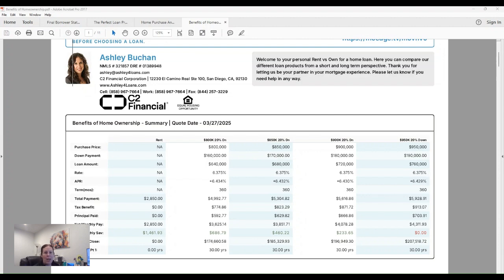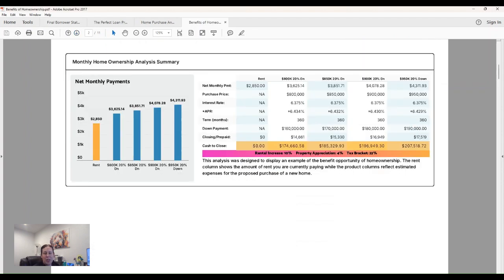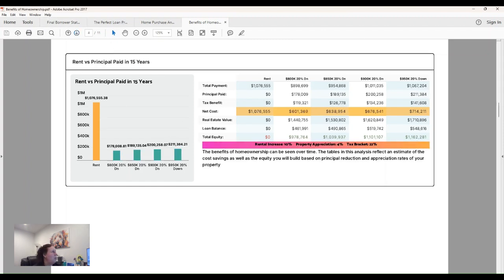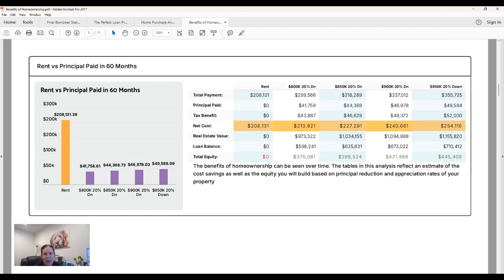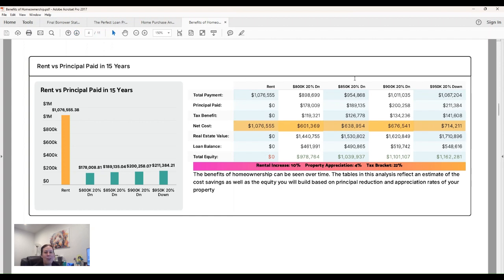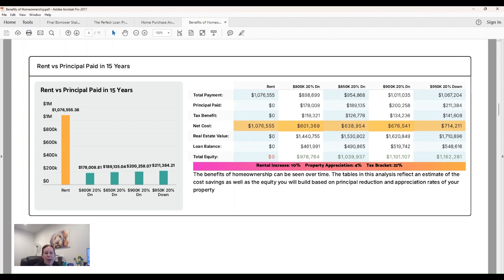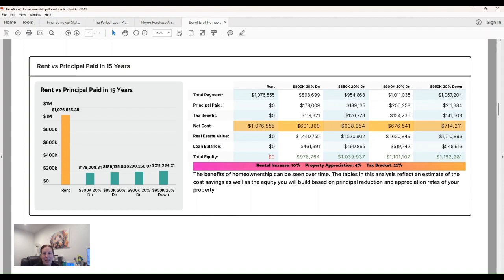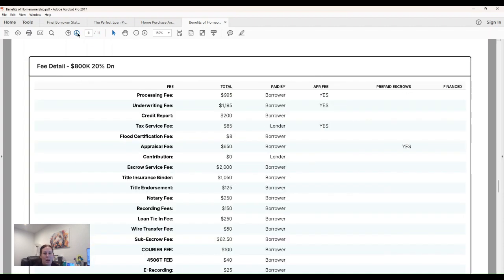Benefits of Homeownership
5 & 15 Year Forward Look on amount of principal paid, Amount of Equity and Home Value assuming a 4% annual appreciation rate. Rent Versus Own Analysis $800K - $950K price point with 20% Down Conventional Financing